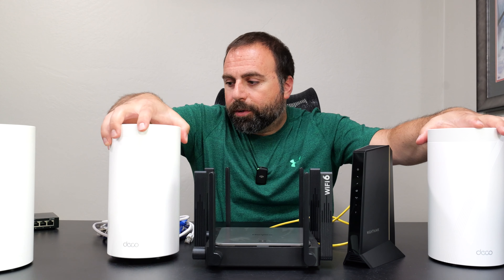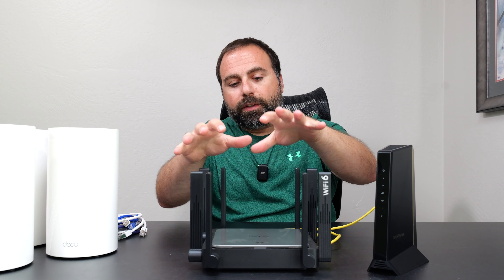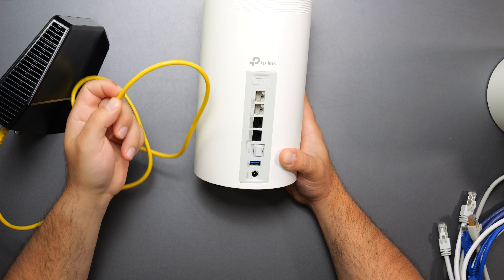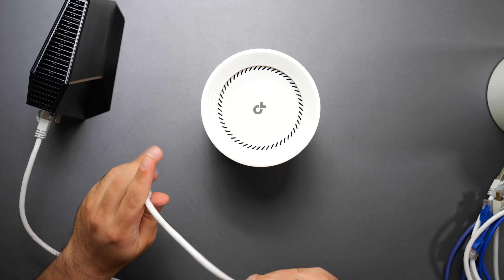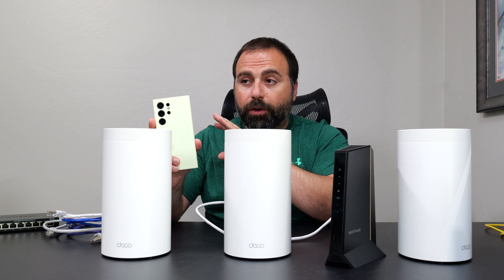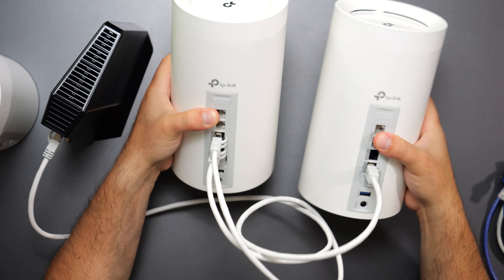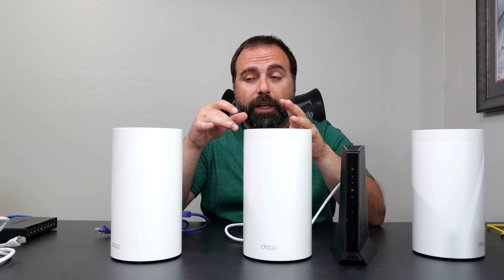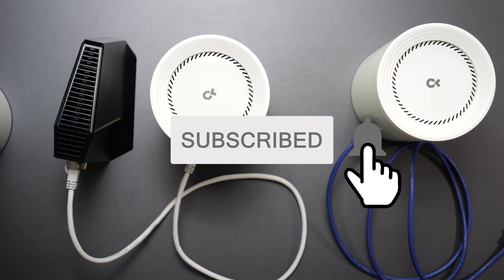Deco BE85 WiFi 7 Mesh System Setup: Easy Guide & FAQs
Say goodbye to buffering and dead zones! In this video, we'll walk you through the setup demo of the Deco BE85 WiFi 7 mesh system, step-by-step, so you can enjoy lightning-fast internet in every corner of your home. We'll also cover frequently asked questions about the Deco BE85, from optimizing your network to troubleshooting common issues. Get ready to experience the future of WiFi with the Deco BE85!

Product Links
TP-Link Deco BE85 (3 Pack)
TP-Link Deco BE85 (2 Pack)

8 Port Gigabit Ethernet Switch

Timeline
00:00:00 - How To Setup TP-Link Deco Mesh System
00:02:51 - Connecting Deco BE85 To Modem
00:06:23 - Deco BE85 Wireless Backhaul Setup
00:08:26 - Deco BE85 Wired Backhaul Setup
00:11:20 - Need More Ethernet Ports? Deco BE85 + Switch